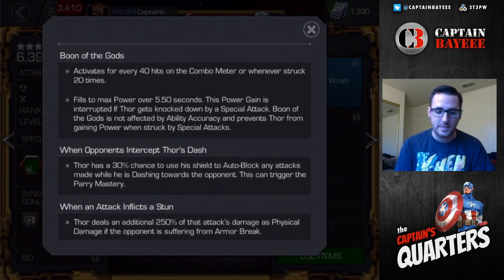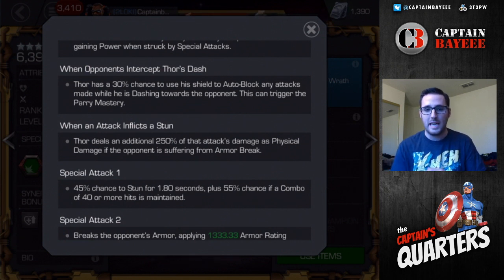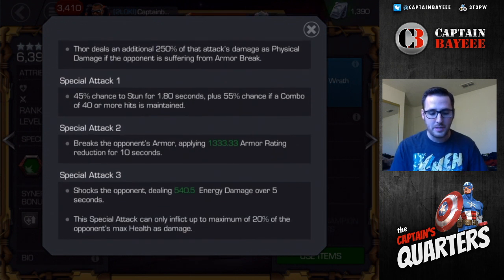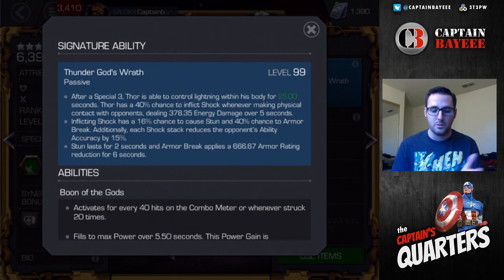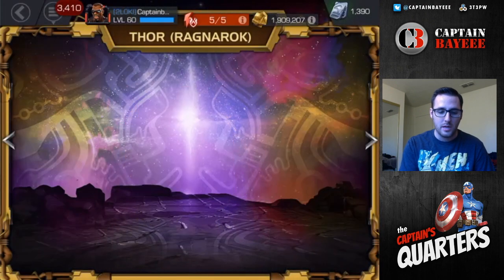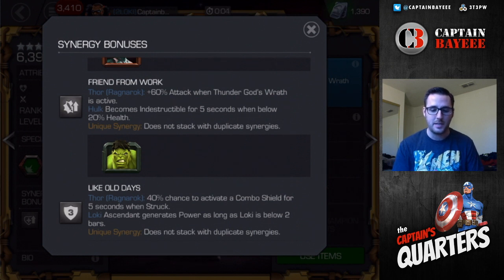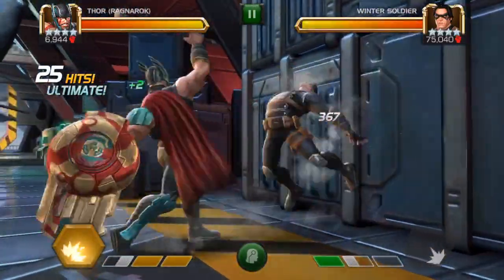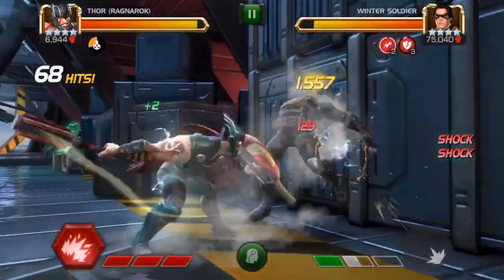Thor (Ragnarok) Champion Review!!! Marvel Contest of Champions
Hope you guys enjoy this early sneak peak at Thor and some of his abilities!! Let me know what you think!!